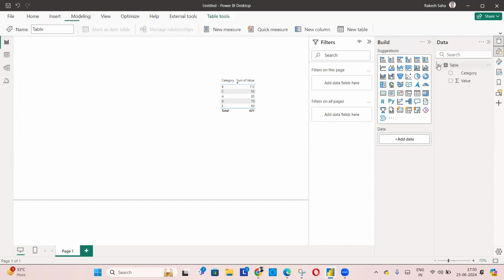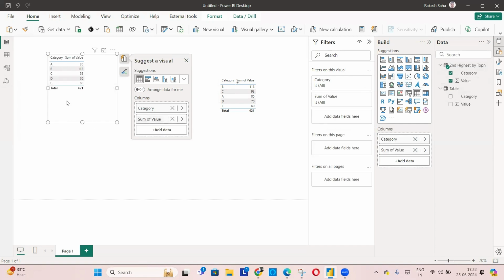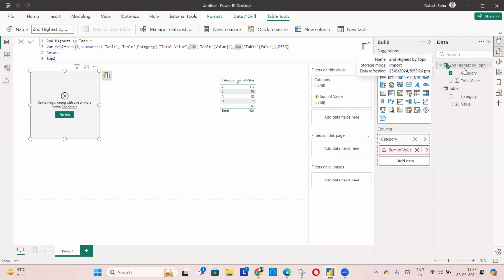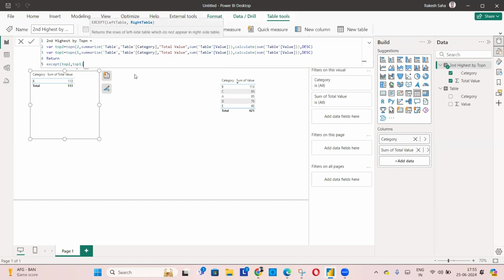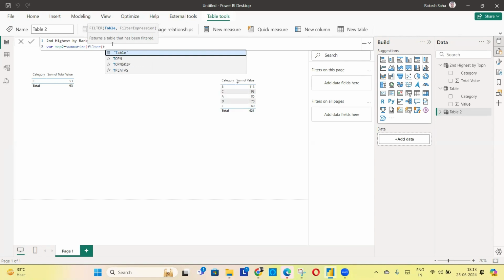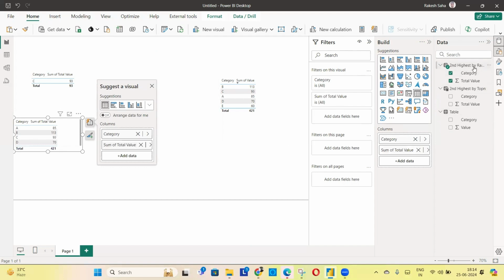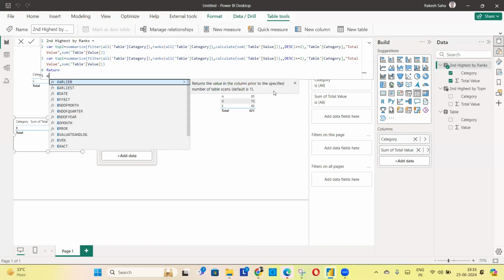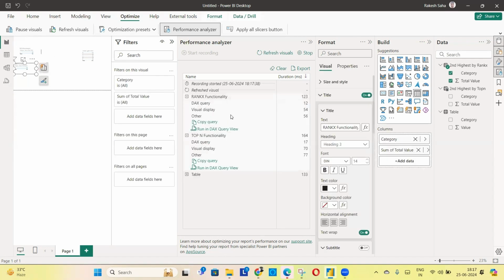Rankx and TOPN Difference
Extraction of second highest value by Rankx and TOP N function